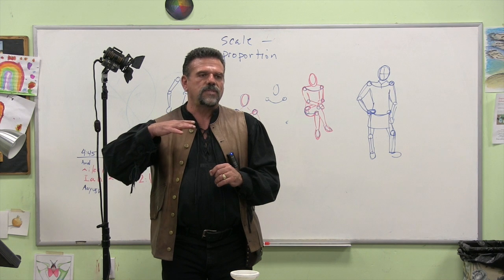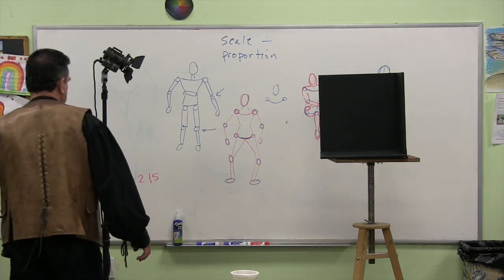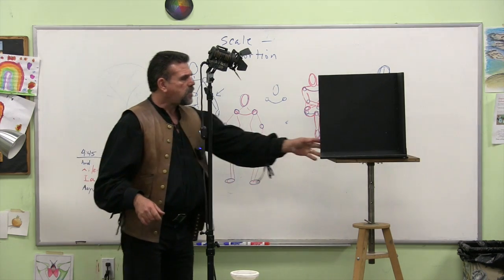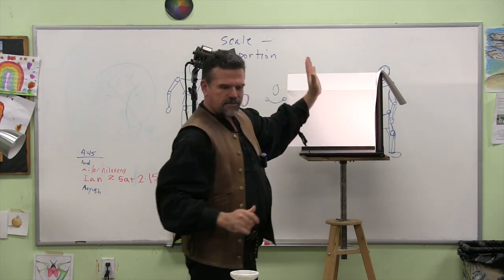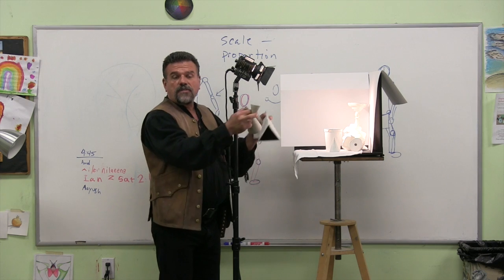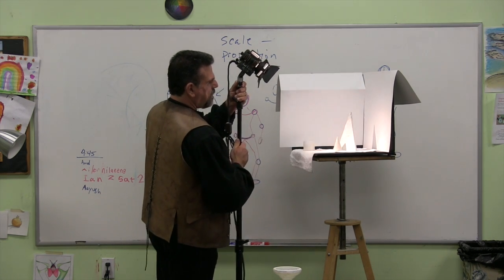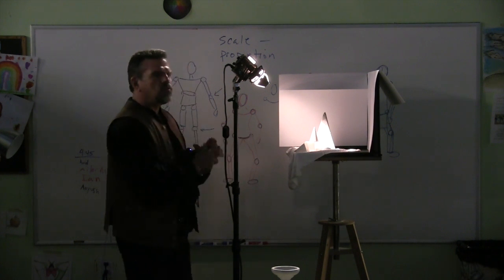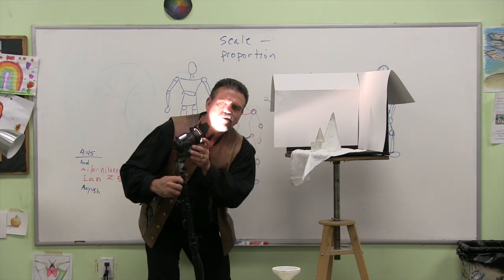Composition Setting up and Lighting a Still Life for Oil Painting by Stefan Baumann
This video is about Composition Setting up and Lighting a still life for a oil painting in the studio Alla Prima. Plain Air PBS artist Stefan Baumann "America's National Park Painter" shows a group of students at a workshop how to set up a still life with the correct light. Stefan Baumann host of "The Grand View" America's National Parks" travels the American landscape painting outdoor painting in oil. Art investors who love collecting western, still life, and flower paintings love his work and he has been collected by top fortune 500 corporations. For a free book on painting, DVDs, painting classes, coaching, information or to attend on of his workshops go